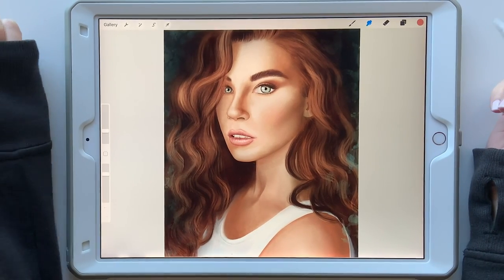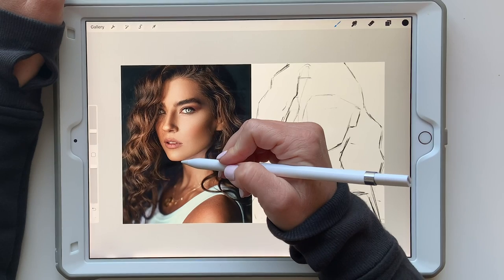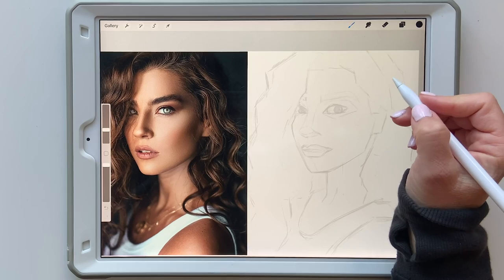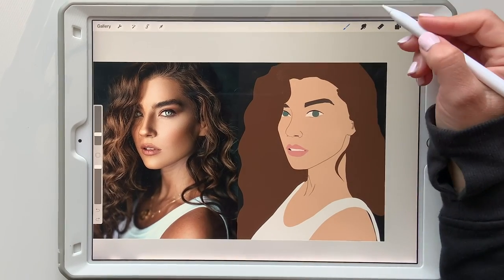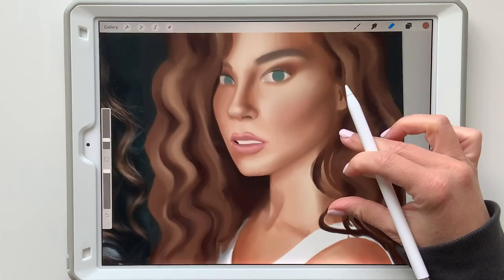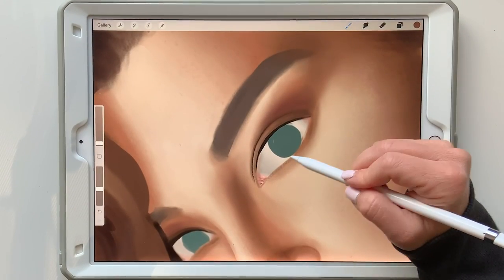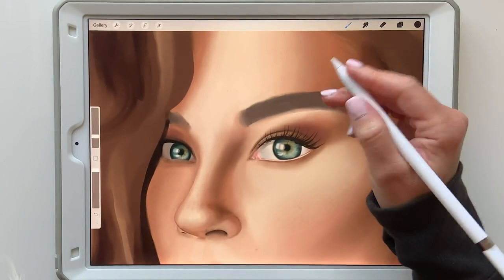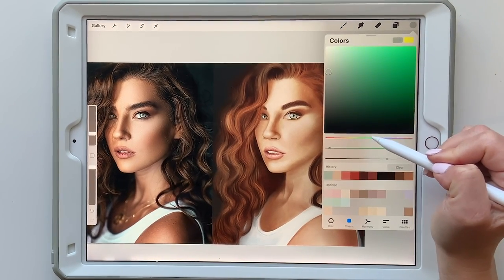TUTORIAL - How to draw female portrait in Procreate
Hi Guys!  This weeks video is a tutorial on how I drew this female portrait in Procreate.  I use a slightly different method than I usually do with a few tips from the lovely folks over at Paintable.  I have used native Procreate brushes and some brushes by @ArtwithFlo .  I've included the links below if you are interested, but you still can use the regular brushes included in Procreate if you prefer.  I hope you enjoy!! xo

🎁FREE Goodie Bag - Full of Sweet Design Treats!

💖BRUSHES